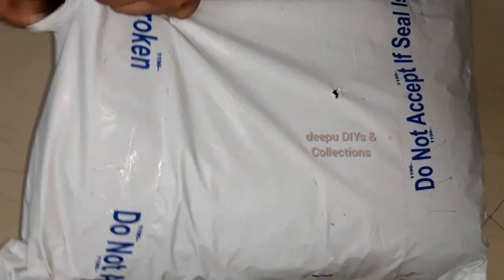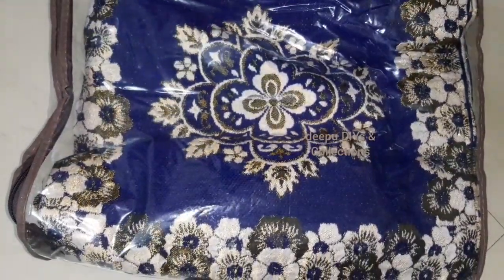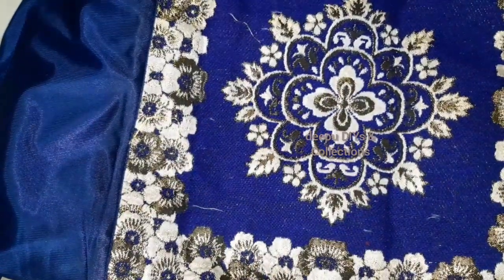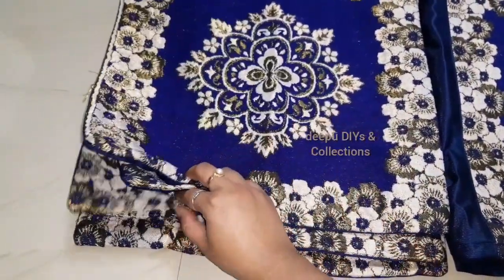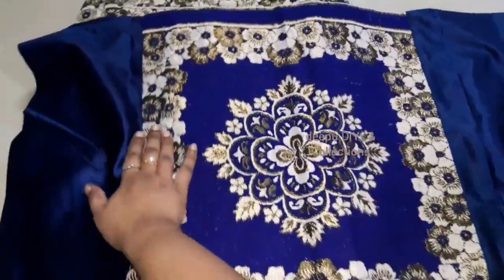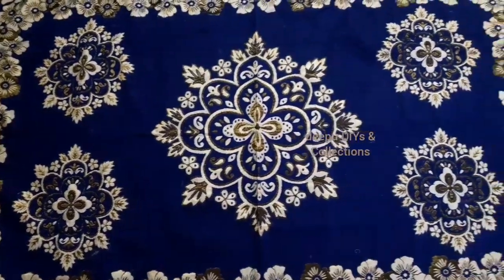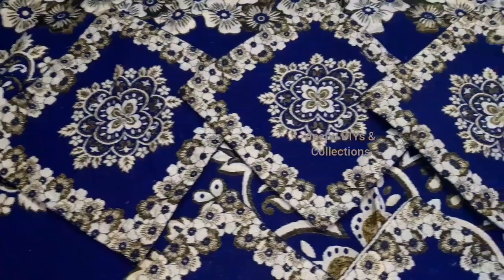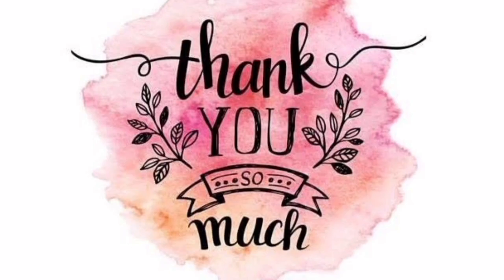Unboxing Diwan Set From Meesho & It's Review In Telugu 😍 | Meesho Haul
Hi guys,

In this video I shared Unboxing & Review of Diwan Set from Meesho. It's an affordable diwan set which gives royal look to your home.

Diwan Set Code - s-436072
                                s-478756

Product Details:

Classy Chenille Diwan Set
Fabric: Bedsheet - Chenille  Cushion Covers - Chenille Bolster - Chenille

Dimension: ( L X W ) - Bedsheet - 90 in x 60 in Cushion Covers - 27 in x 17 in Bolster Covers - 31 in x 16 in

Description:  It Has 1 Piece Of Single Bed Sheet 5 Pieces Of Cushion Covers & 2 Pieces Of Bolster Covers

Work: Printed